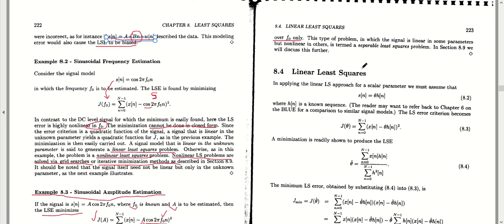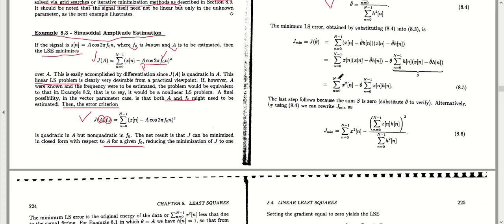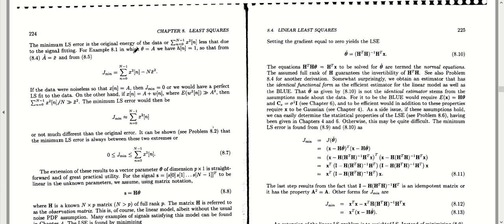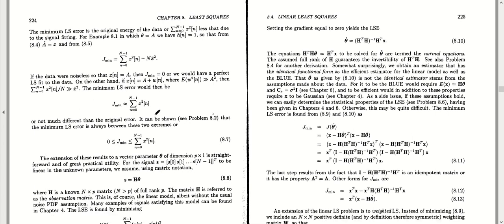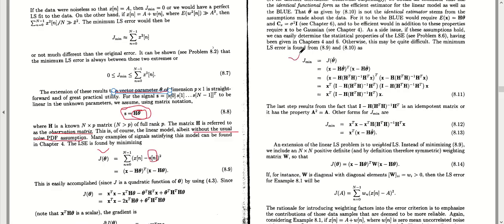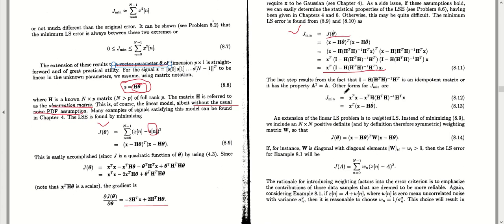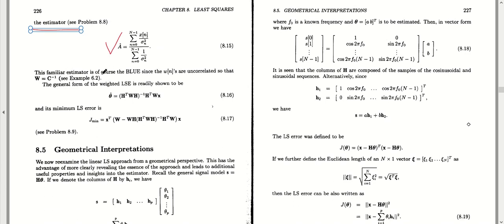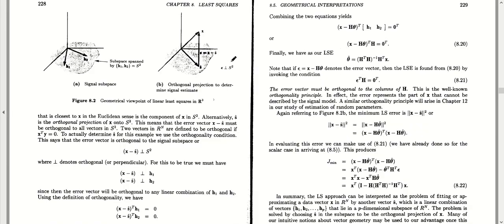NTHU COM 5232 Detection and Estimation Theory 2023 Week 16 - part 3